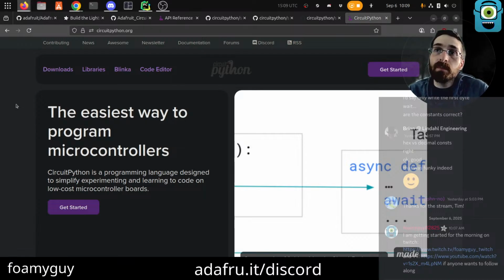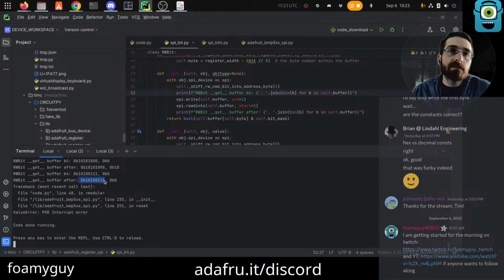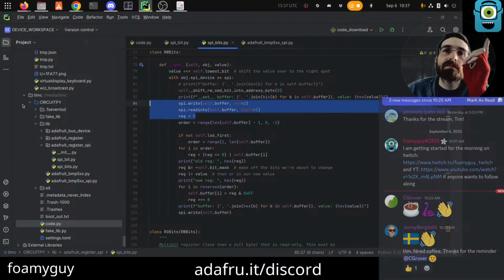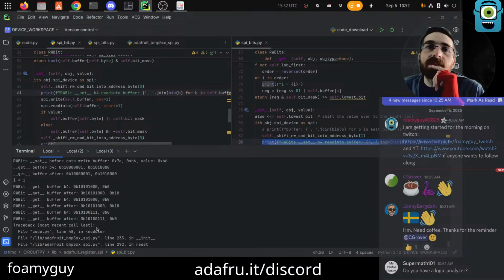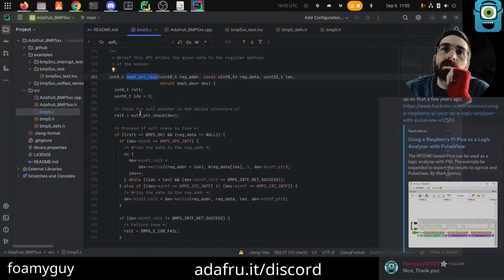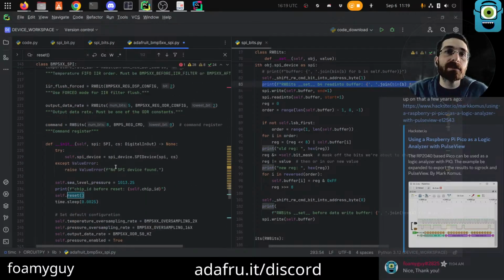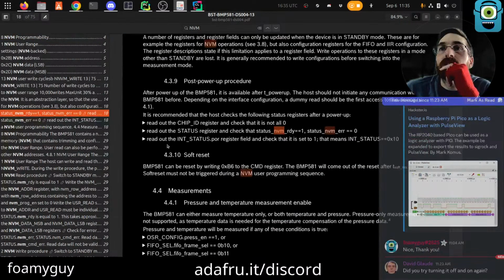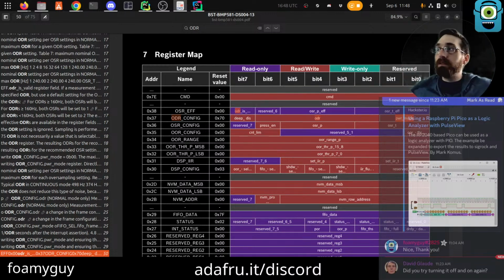CircuitPython - How much further can we get on the SPI BMP5XX driver